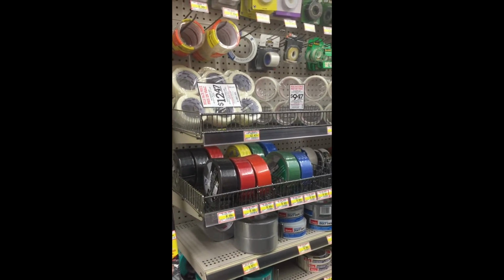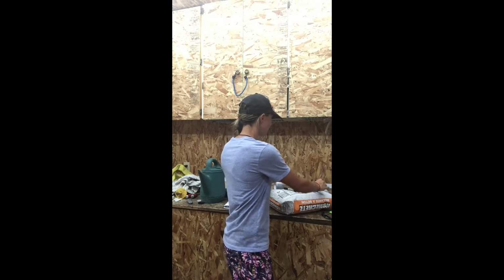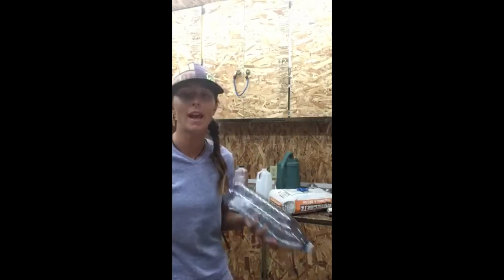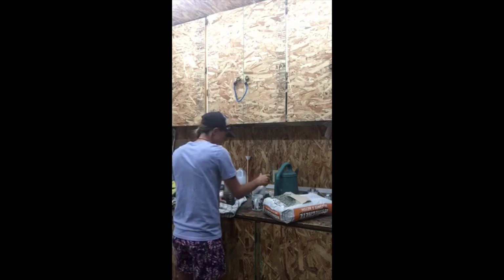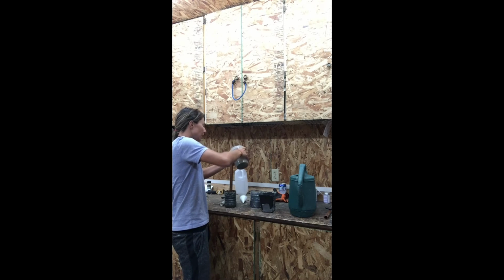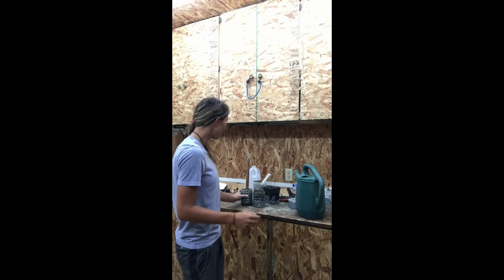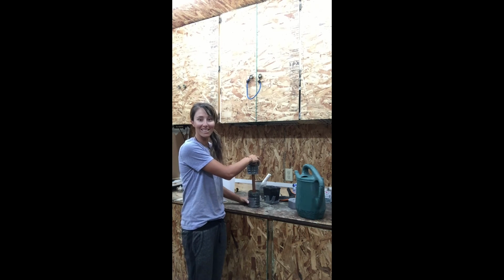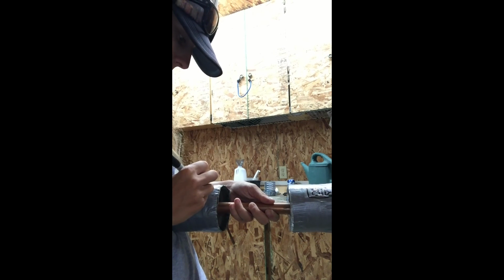HYA DIY Dumbbells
The how to guide to making small dumbbells for our HYA Workouts!